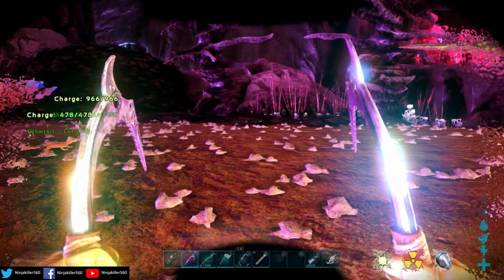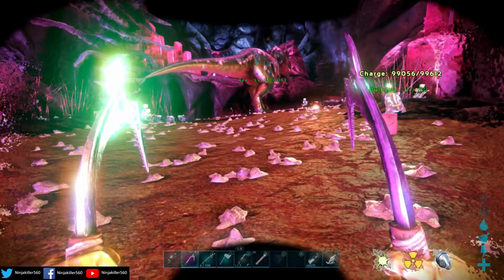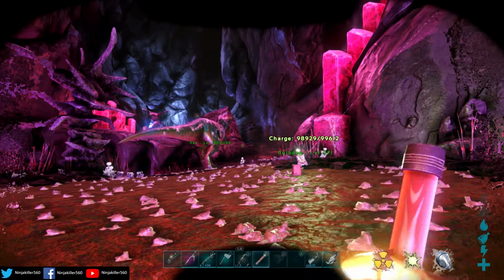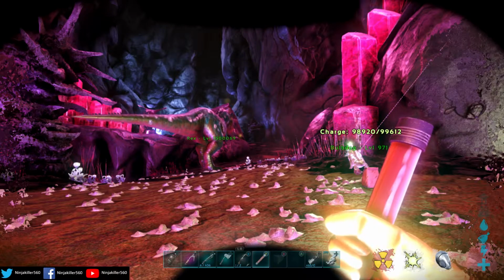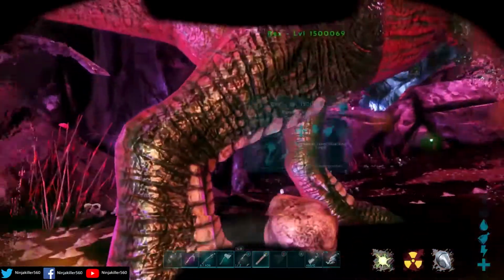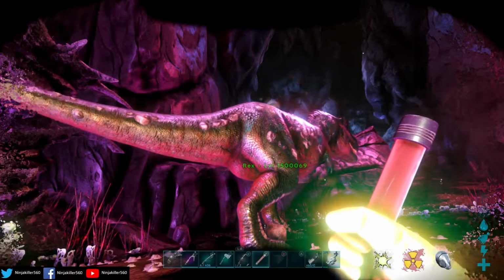Tips and Tricks for getting to all Explorer note locations on Aberration Ark Survival Evolved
Here is some quick tips and Tricks to help you get to all the explorer note locations on Ark Aberration like a walk in the park.

Thank you for watching and as always please feel free like, subscribe for more and leave feedback and comments, as well as share to help me get to my current goal of 1000 subs.

Easy note locations are (please note these are in my opinion)
H: 1,4,2,3,5,6,7,8,9
D: 1,2,3,4,5,6,7,8,9
R: 1,2,3,4,5,6,7,8,9,10
M: 1,3,4,5,7,8,9,10
GB: 1
GE: 1,2
GR: 1,2,3,4
Dino’s: Ravager and featherlight

music played in the video are

Should there be any issue with the music or you would like to get into contact with me about brand deals or game suggestions please email me at ninjakiller560 arksurvivalevolved Discord Support the channel
Intro and outro music is Tobu - Infectious